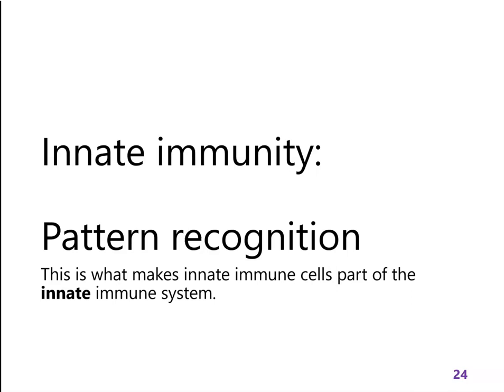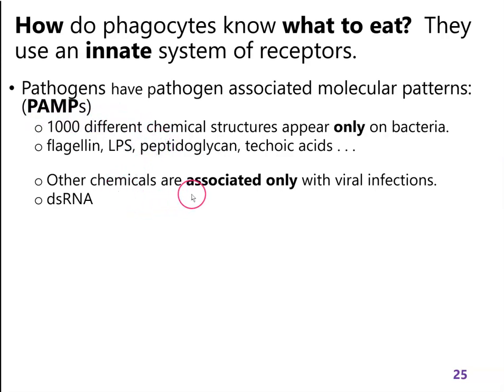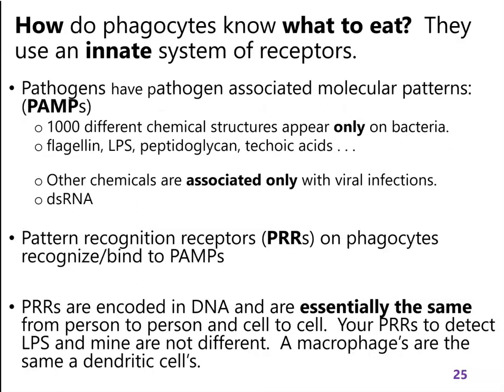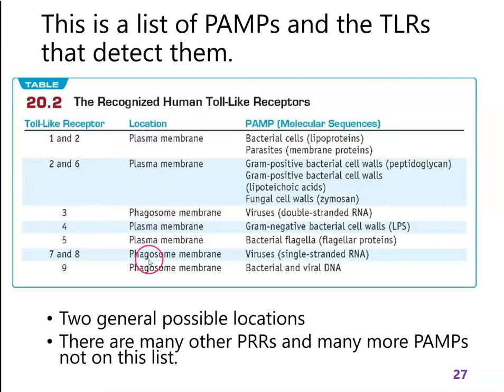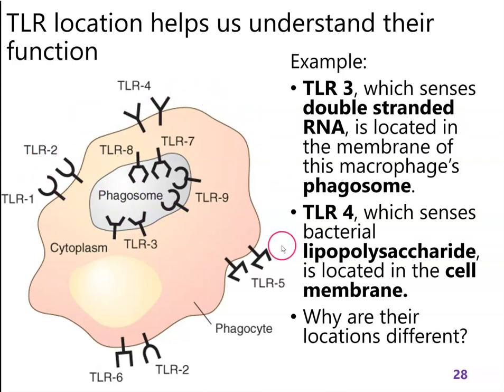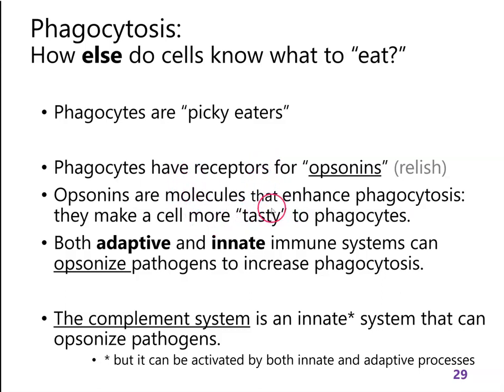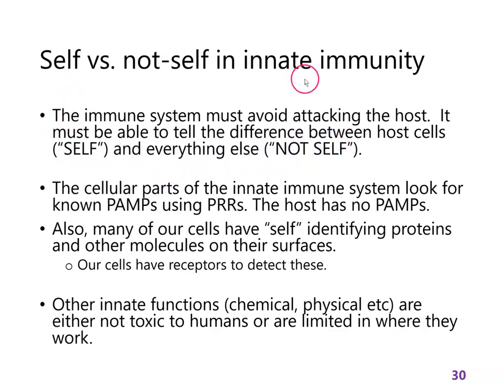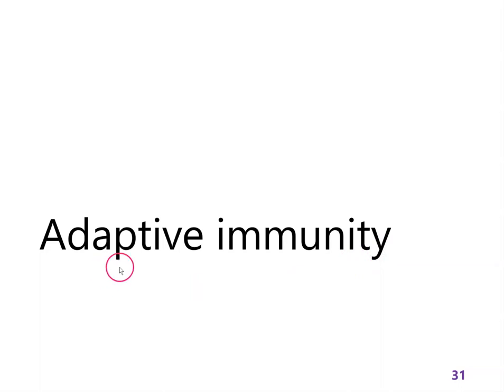7 part 6: Pattern recognition and opsonization